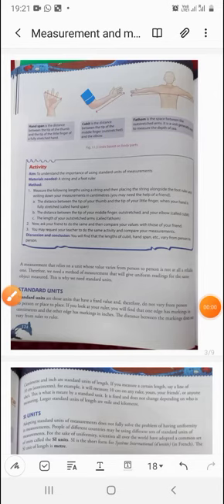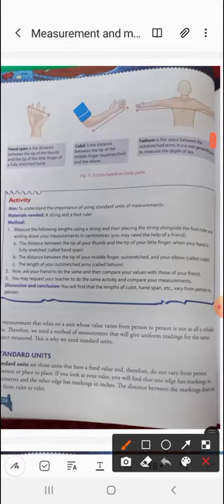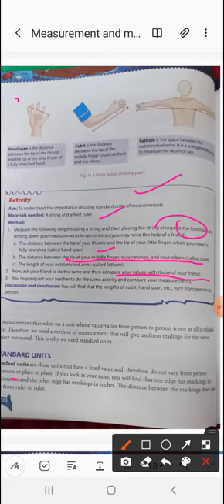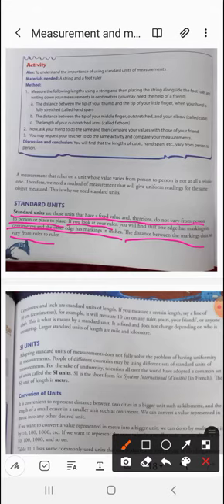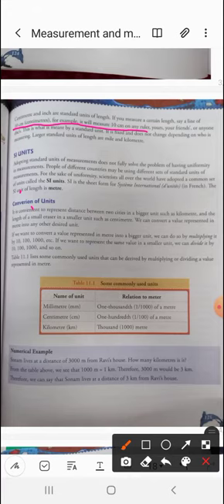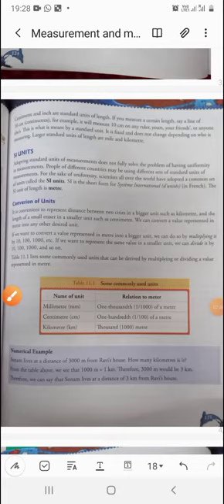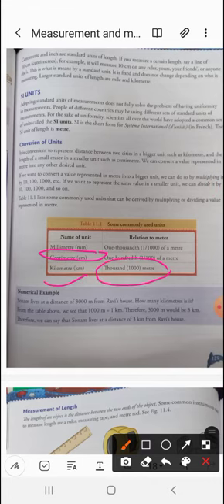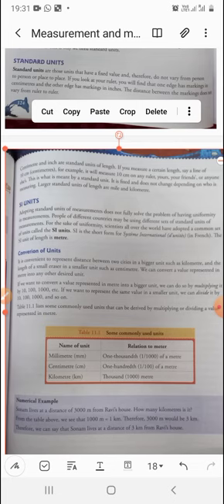Class VI Science Measurement and Motion Part 2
CBSE  Class VI Science   Measurement and Motion  Part 2